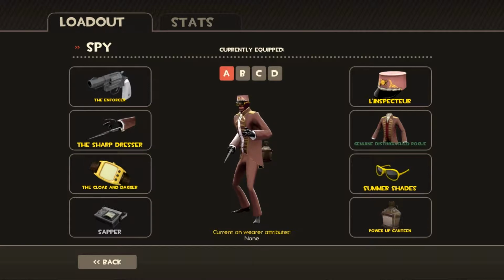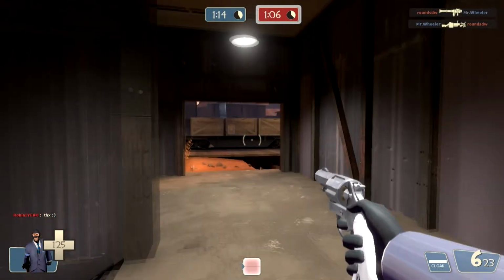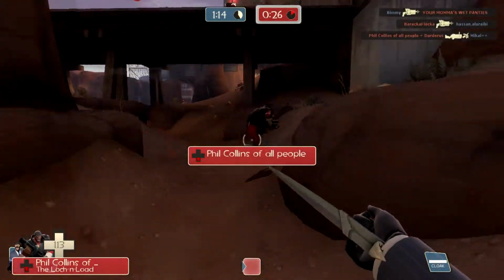Spy again?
Been a while about 3 moinths going to start uploading again starting with this video.